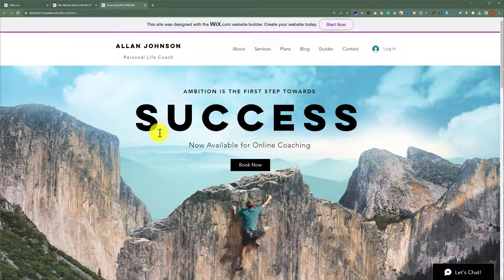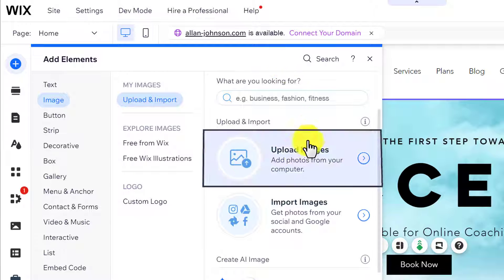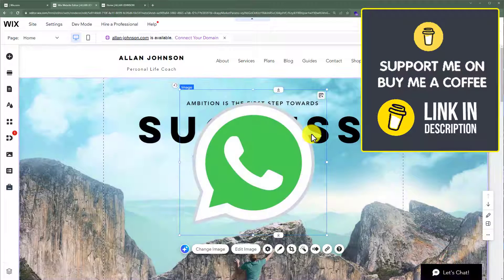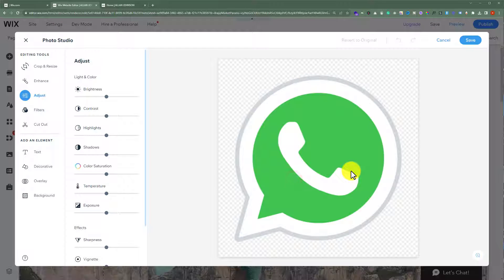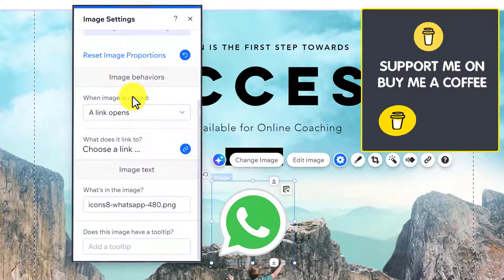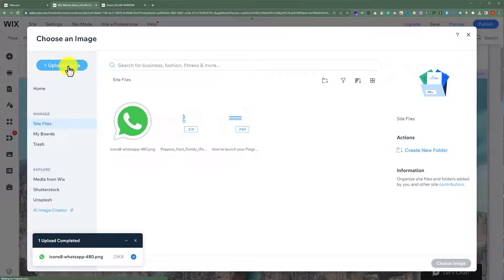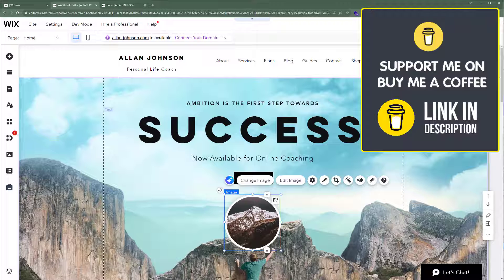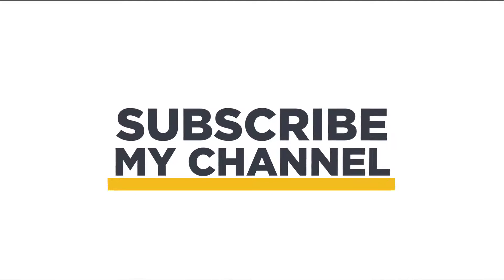How To Add Images In Wix 2025 | Add Pictures In Wix | Add Multiple Images | Photos In Wix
In this Wix Images tutorial, learn how to add images in wix.  You can change the visual appeal of your website by adding multiple images / photos in your wix website.

In This Video Tutorial You’ll Learn:
1. How To Add Images In Wix
2. How To Add Multiple Photos In Wix

Follow the simple steps to Add Images In Wix:

Click on add elements from the wix website editor, select images, you can upload images from your computer or you can select from wix media library, select your images and then click on upload.

Step # 2 : Add Images In Wix

That’s it you have successfully Added Images In Wix.